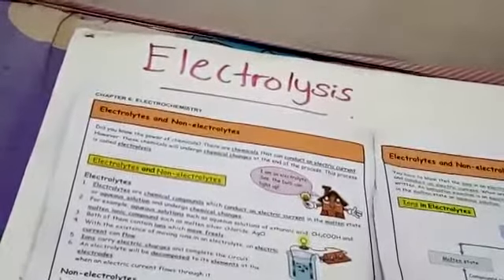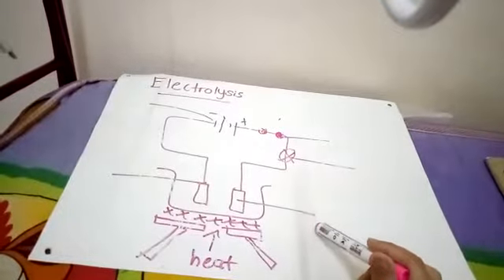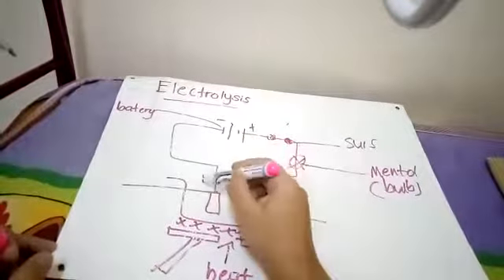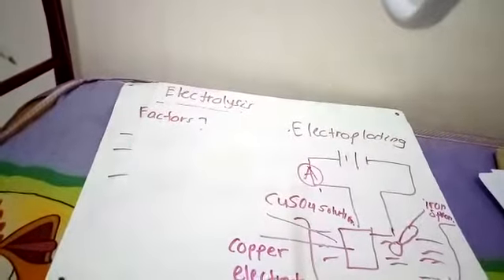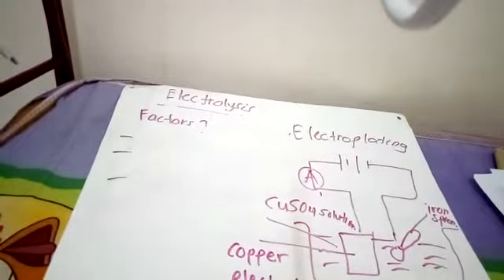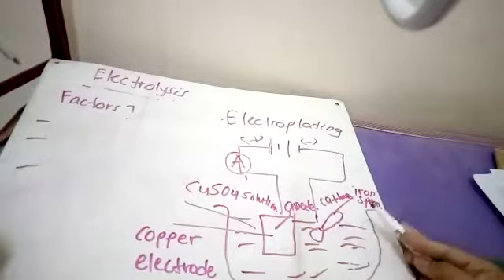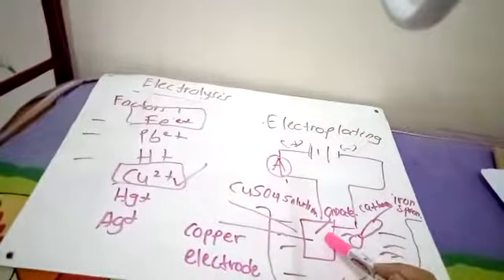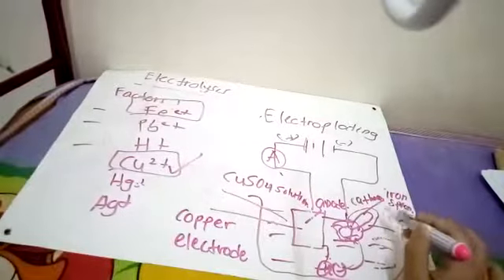Chemistry questions (electrochemistry = elektrolisis)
Chemistry
Chapter 6
Form 4